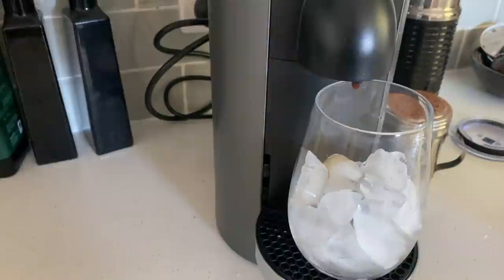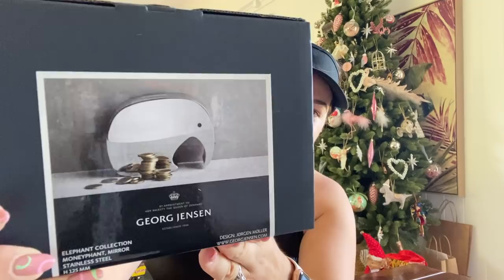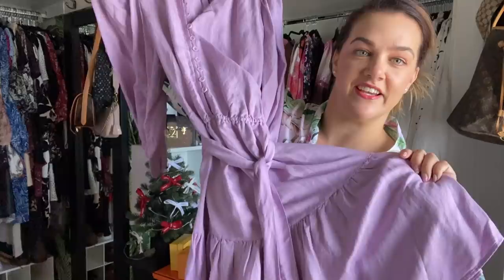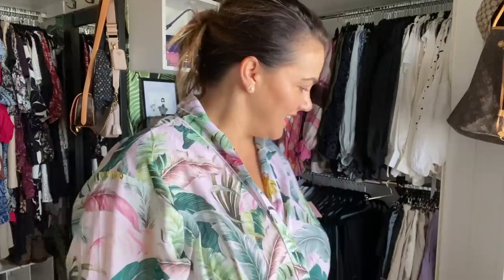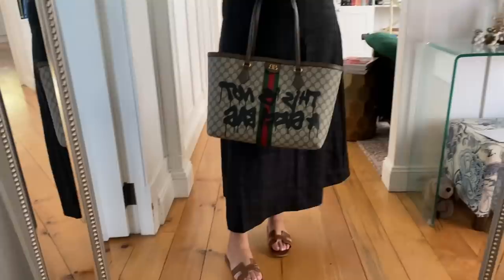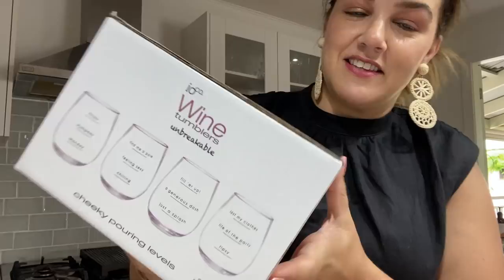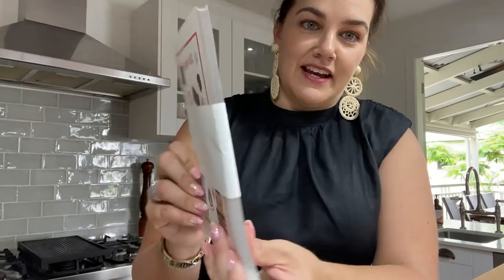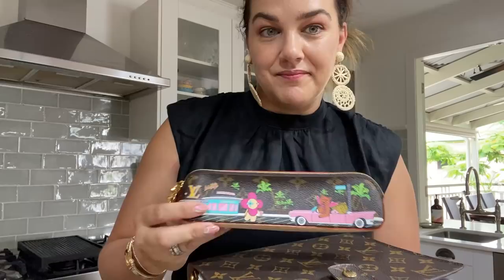LUXURY HAUL FT. LOUIS VUITTON & CHANEL 🎄VLOGMAS DAY 4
Item's Mentioned

Peony Parcel
Peony Parcel $230 valued at over $550

YouTube Music Credits

IF YOU'RE IN AUSTRALIA - Check out ENTER OFFER by clicking this link and claiming your $20 credit on signup!